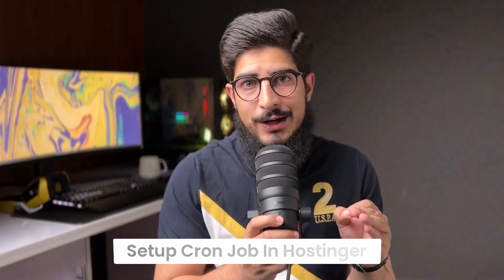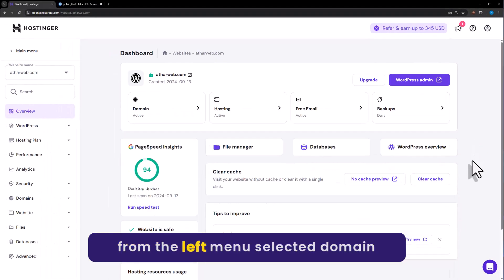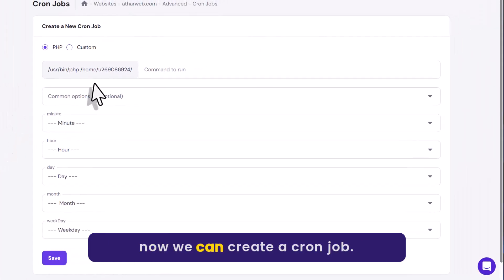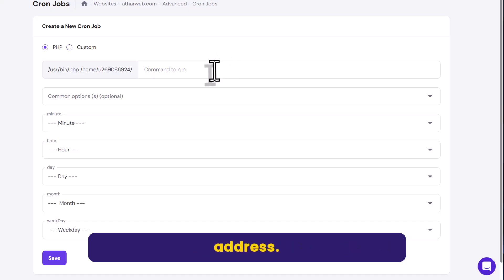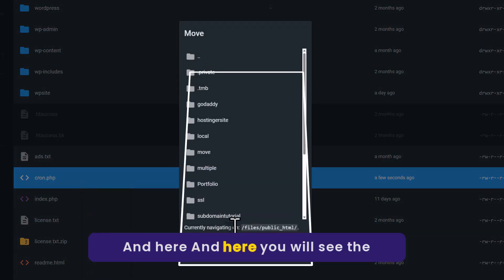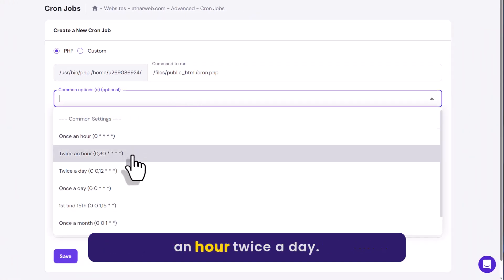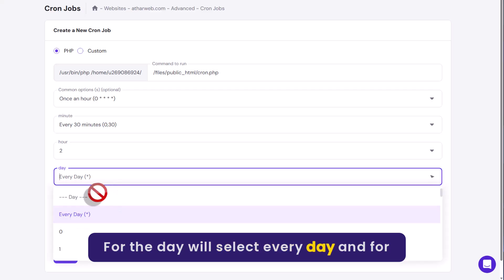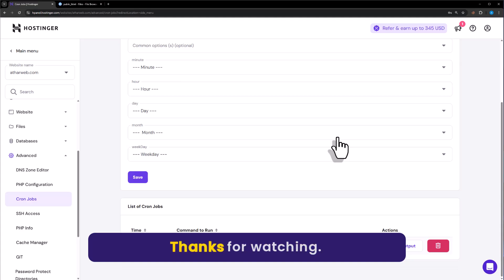How To Setup Cron Job In Hostinger 2025 | Add Cron Job In Hostinger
Learn how to setup cron job in Hostinger in 2025. In this video I’ll show you how to add cron job in Hostinger step by step. If you want to automate your tasks using cron job Hostinger settings, this video is for you. I’ll cover everything like how Hostinger cron job works and how to manage them easily.

In This Video Tutorial You’ll Learn:
1. How To Setup Cron Job In Hostinger
2. How To Add Cron Job In Hostinger

Follow the simple steps to  Setup Cron Job In Hostinger:

Step # 1: Setup Cron Job In Hostinger
(Log in to Hostinger, go to your hosting panel, select your domain, then navigate to Advanced _ Cron Jobs from the left menu.)

Step # 2: Create and Schedule the Cron Job
(Choose the PHP option, enter your cron file path (e.g., public_html/cron.php), set the schedule (e.g., every 30 minutes), and click Save to activate the cron job.)

That’s it you have successfully Added Cron Job In Hostinger